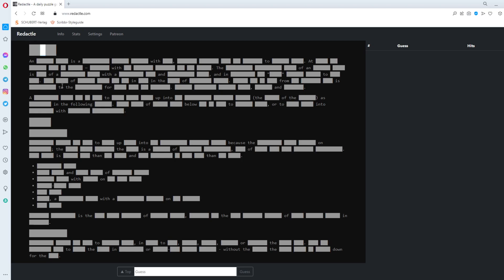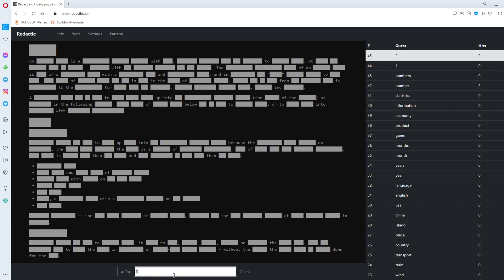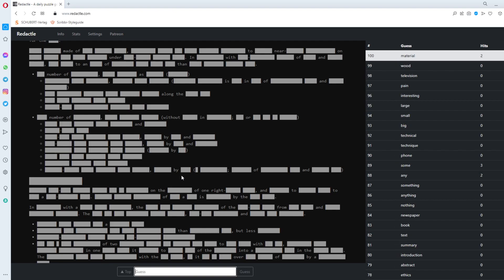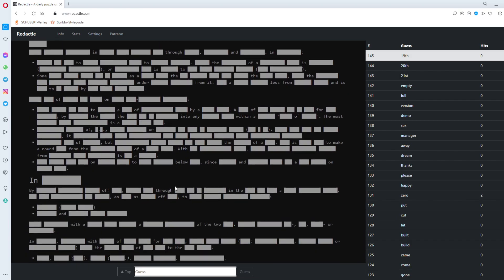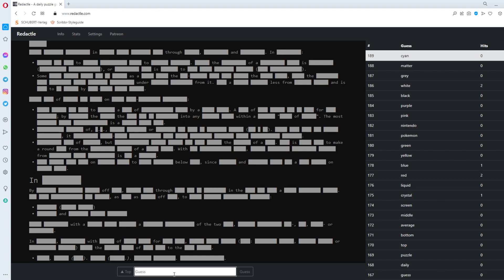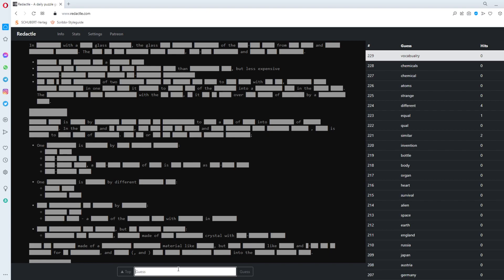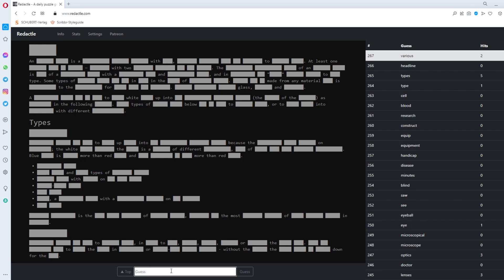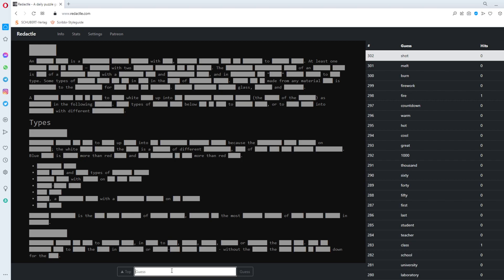Let's Play Redactle #09 - June 17th 2022 | Wikipedia | Wiki-based Daily Puzzle | Quiz | English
Redactle is a daily browser game where the user tries to determine the subject of a random obfuscated Wikipedia article, chosen from Wikipedia's 10,000 Vital Articles (Level 4).

A new puzzle will be available every day at 11:00 AM CDT (16:00 UTC).

Follow Redactle on Twitter @RedactleGame.

Created by John Turner